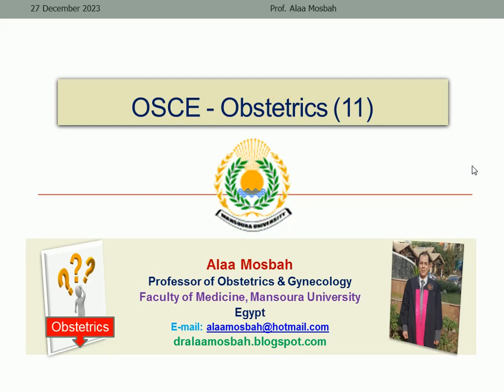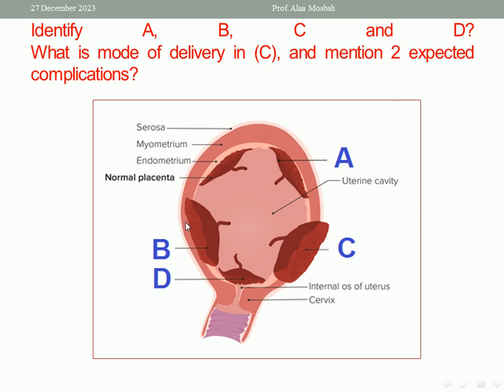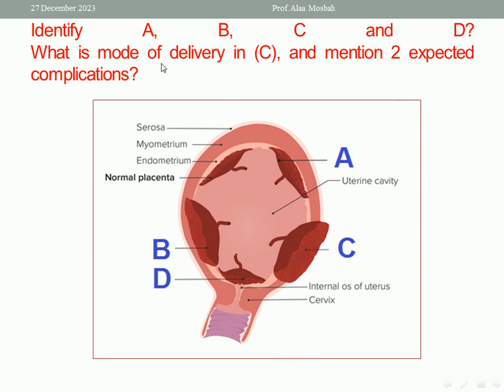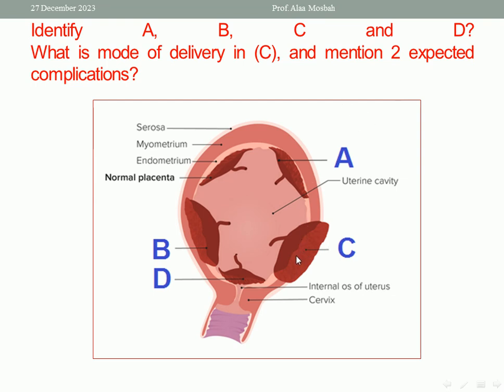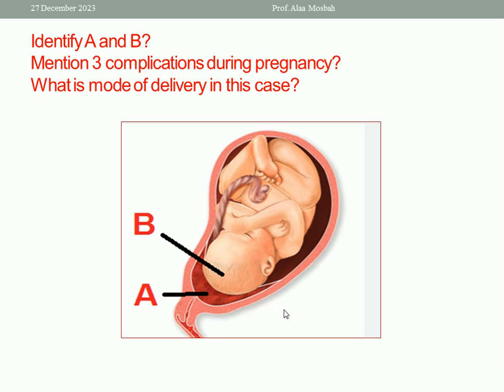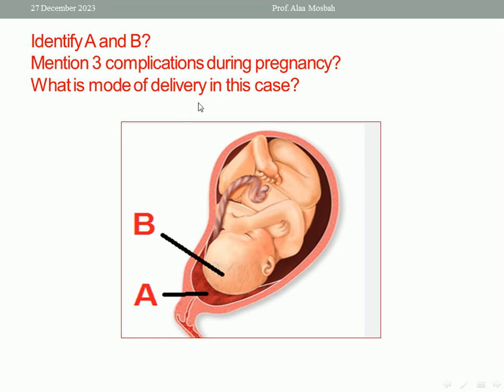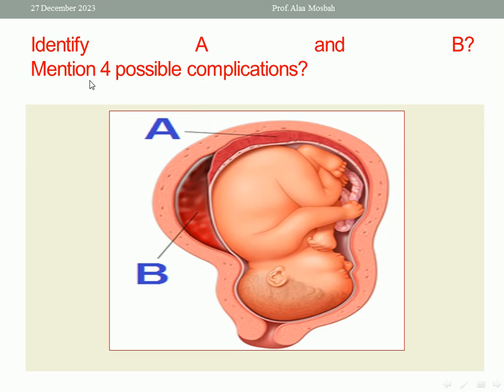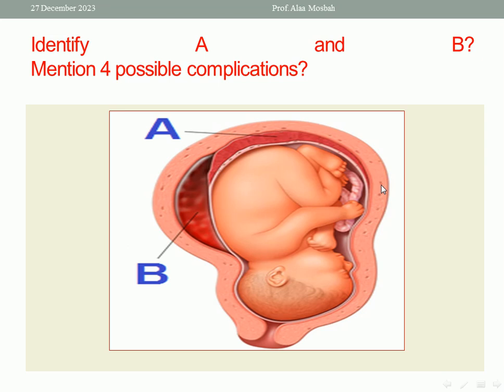OSCE - Obstetrics (11)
Other links belong to me:
 My books on Amazom: